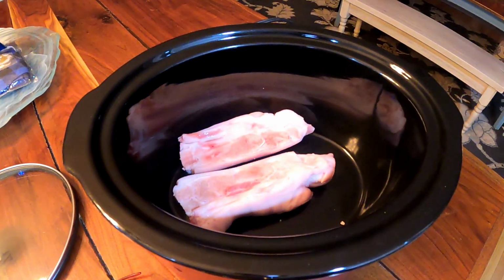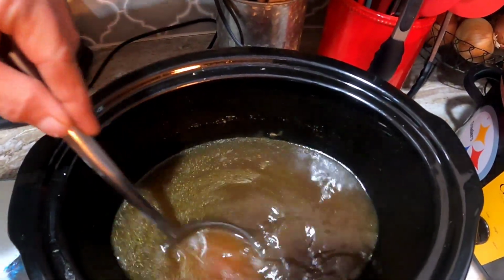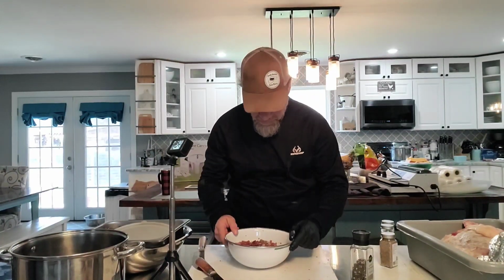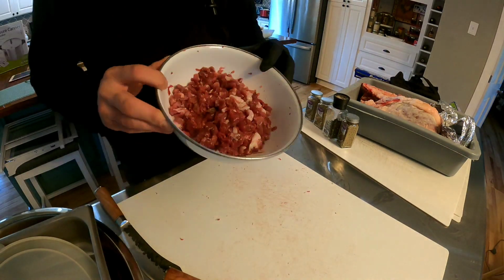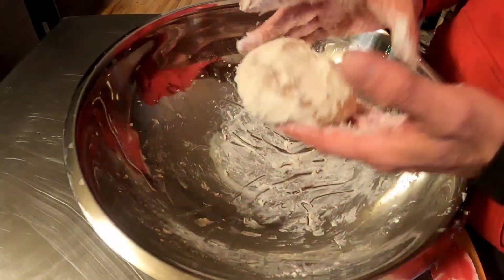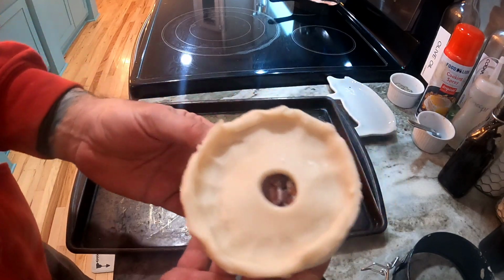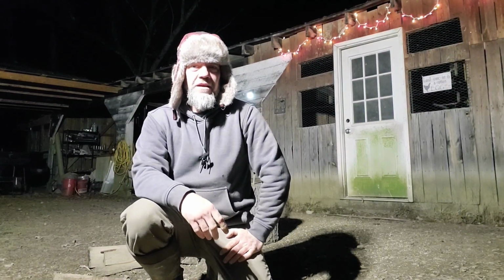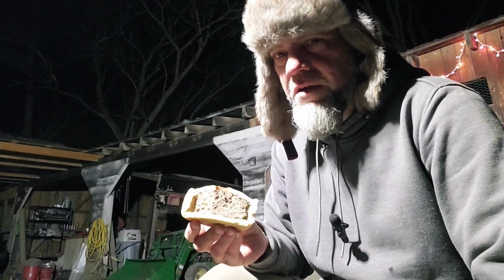oddholidaymeals Old World Pork Pies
Check out our freshly harvested kunekune meat go into an old world pork pie. This was a labor intensive 3 day process and lots of fun. Try it!

December 11 ~ The Inquisitive Farmwife
December 12 ~ C & C Farm
December 13 ~ Lowe Family Adventures
December 14 ~ Bland's Promised Land Ranch
December 15 ~ Where To Begin Homestead
December 16 ~ Rangers Buzz??
December 17 ~ Malachis Corner
December 18 ~ Kettle Kitchen
December 19 ~ Bloo's Self Reliance
December 20 ~ Hematite Homestead Kunekunes
December 21 ~ Mudd & Mascara Homestead
December 22 ~ One Day At A Time Farmstead
December 23 ~ Canadian Family Life
December 24 ~ Heavenly Hills Homestead

There will be a live giveaway for several prizes on December 27, 2023 on Kettle Kitchen at 4 PM PST. watch the videos and leave comments on each. The more videos you watch the more chances you have to win.  Being at the livestream will give you even more chances to win.  Prizes can/or may be drawn from comments in videos, hashtags, and/or comments in the live chat.